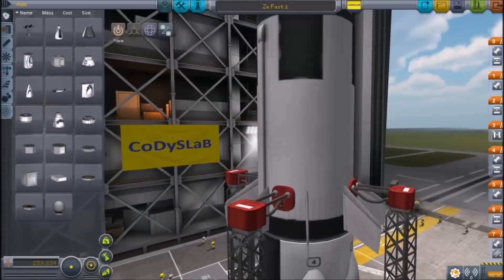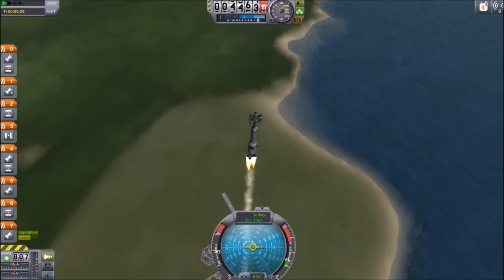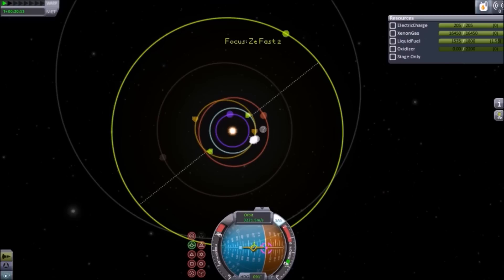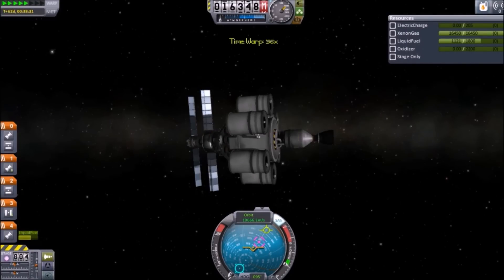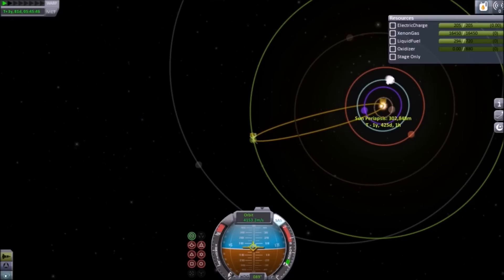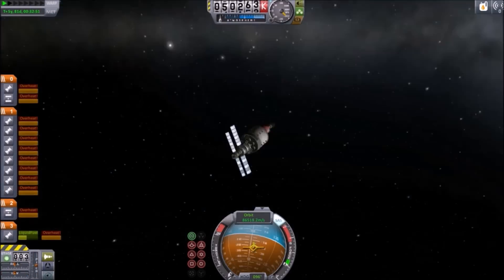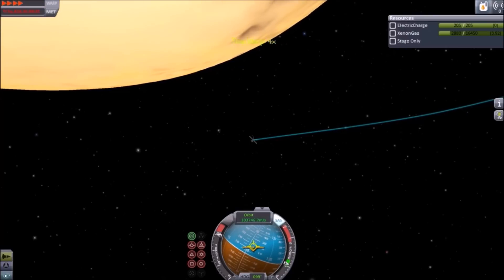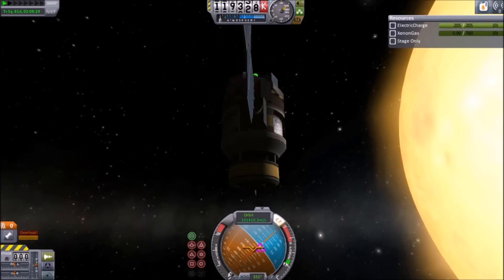Cody's Stories Number 1: The Key (Kerbal background)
I talk about the most trouble I've ever been in, also I talk about how to go fast in Kerbal space program.